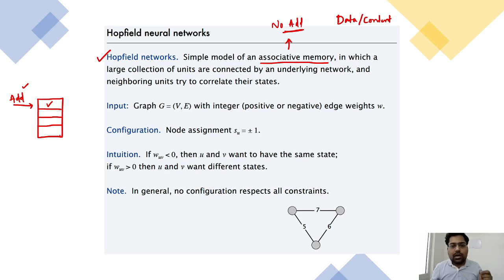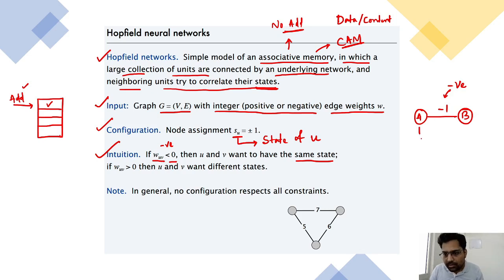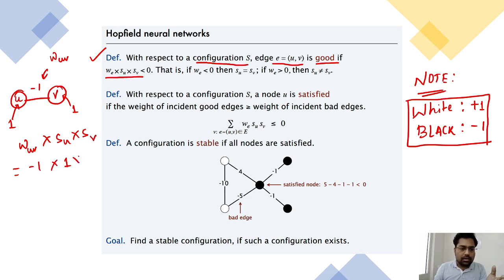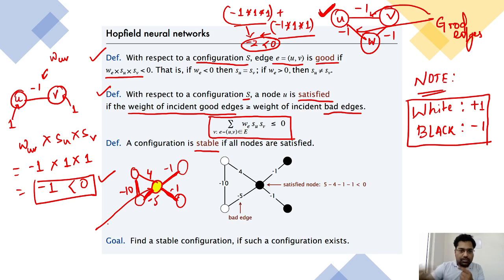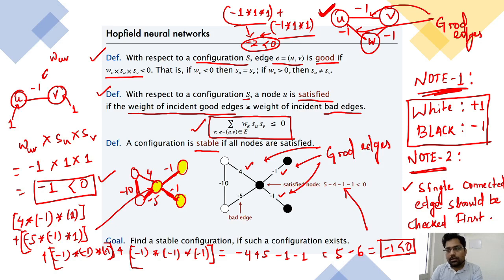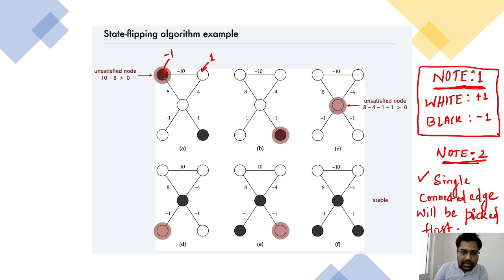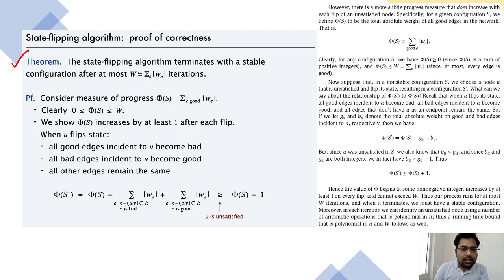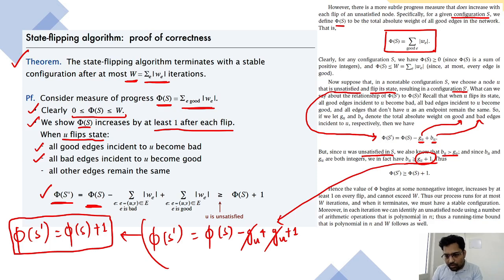Algorithm Design | Local Search | Hopfield Neural Networks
Title: "Unlocking Hopfield Neural Networks: Local Search and Optimization Explained!"

Description:
🚀 Dive into the fascinating world of Hopfield Neural Networks with our comprehensive tutorial! Whether you're a coding enthusiast, a student exploring neural networks, or a developer seeking efficient optimization techniques, this video is your ultimate guide to mastering Hopfield Neural Networks and their application in local search.

🔍 In this tutorial, we'll break down the principles of Hopfield Neural Networks, exploring their significance, architecture, and applications in local search and optimization problems. From understanding the theoretical foundations to practical implementation, we've got you covered with clear explanations and hands-on examples.

🧠 Key Topics Covered:
1️⃣ Introduction to Hopfield Neural Networks
2️⃣ Understanding Local Search and Optimization Problems
3️⃣ Architecture and Dynamics of Hopfield Networks
4️⃣ Energy Function and State Update Rules
5️⃣ Solving Optimization Problems with Hopfield Networks
6️⃣ Performance Analysis and Real-world Applications
7️⃣ Tips for Optimizing and Adapting Hopfield Networks

💻 Whether you're preparing for coding interviews or looking to enhance your neural network and optimization skills, this tutorial provides the insights you need to tackle complex problems with confidence. Watch till the end to unlock the secrets of Hopfield Neural Networks and their powerful applications in local search!

📚 Resources:
1️⃣ Algorithm Design by Jon Kleinberg, Éva Tardos
2️⃣ Introduction to Algorithms by Thomas H. Cormen, Charles E. Leiserson, Ronald Rivest, Clifford Stein

Let's explore the power of Hopfield Neural Networks together and master local search optimization! 🧠🔍